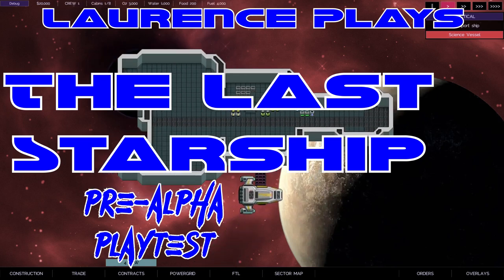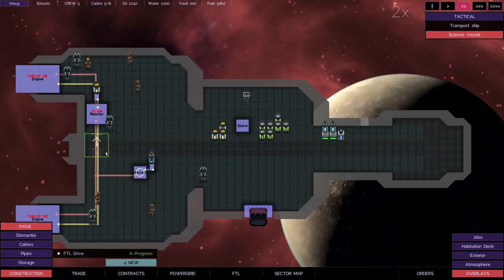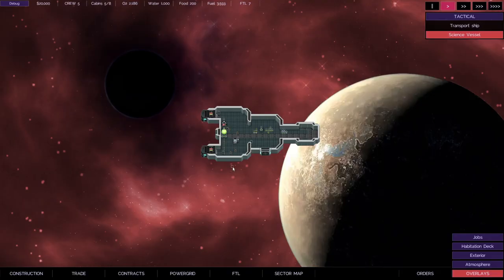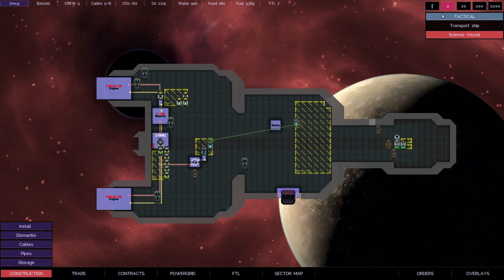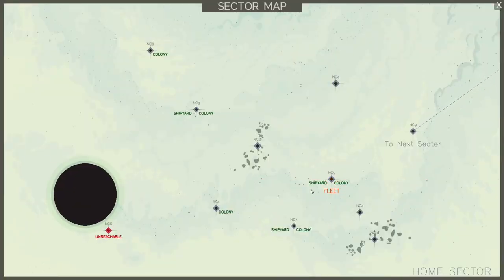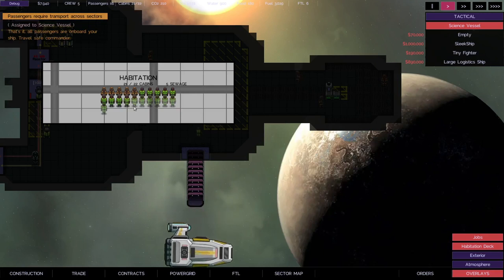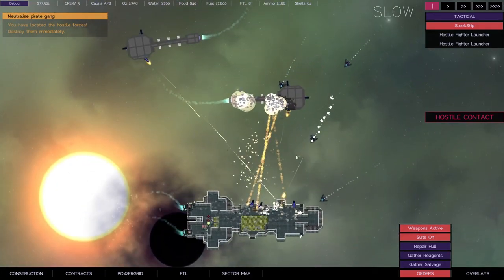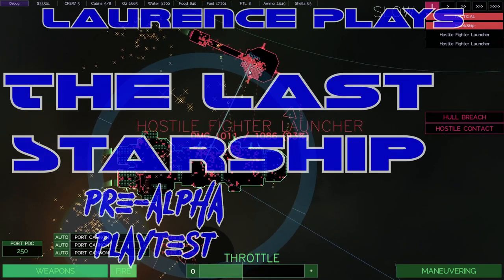Introducing - The Last Starship - Laurence Plays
I'm taking a look at the pre-alpha playtest of Introversion's next game, The Last Starship. It's an intriguing meld of FTL, Rimworld and Elite, and whilst it's still very alpha, it's already good fun. Let's take a look.